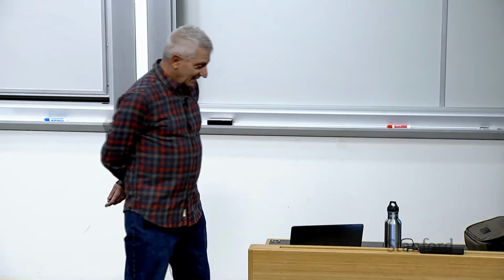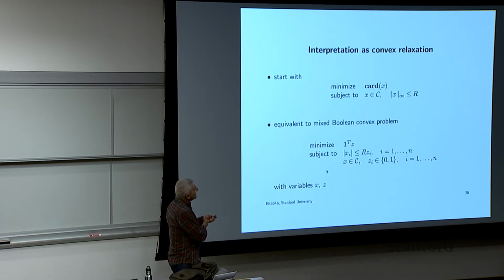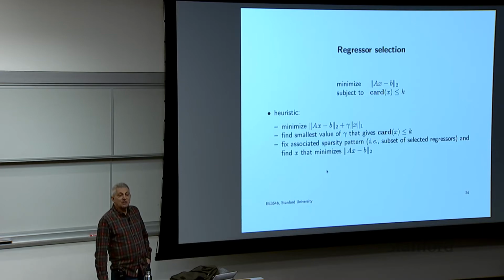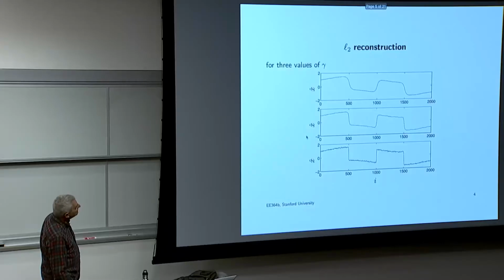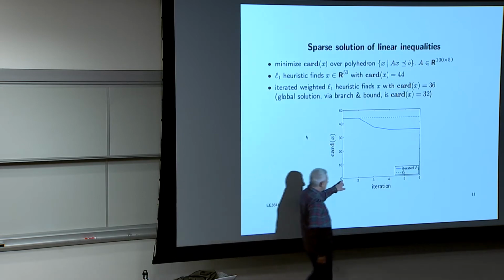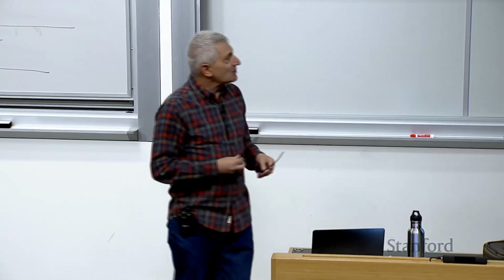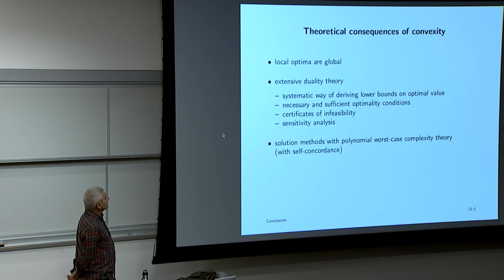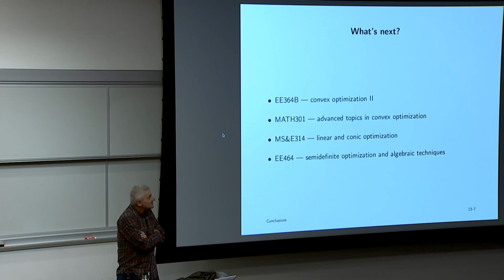Stanford EE364A Convex Optimization I Stephen Boyd I 2023 I Lecture 18